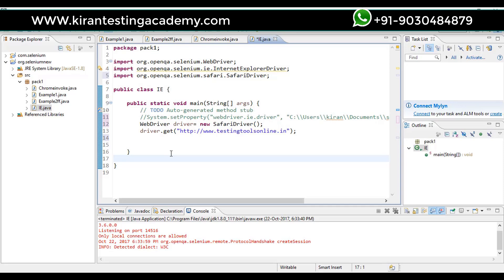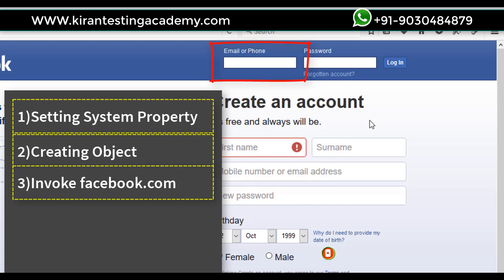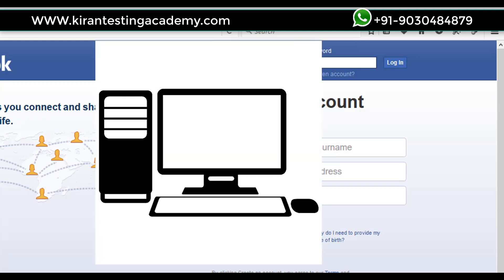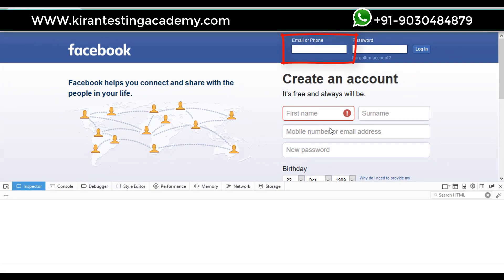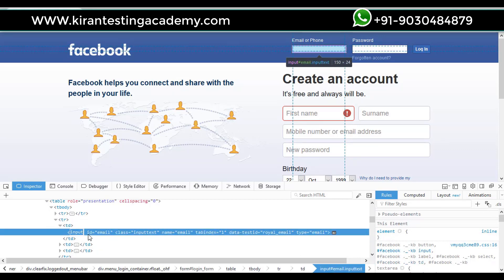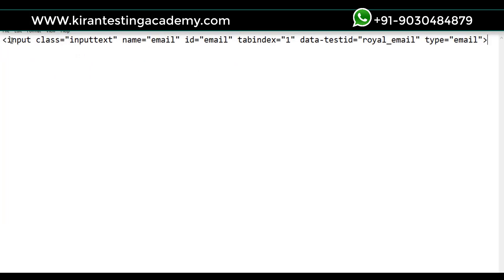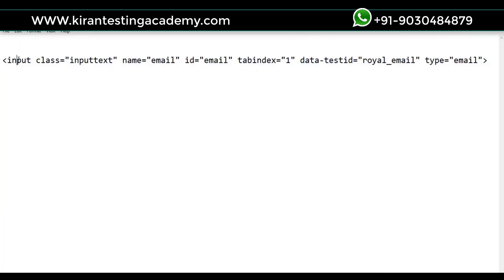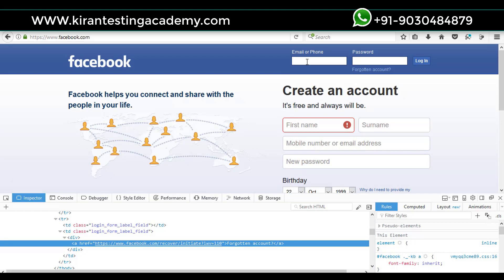How Selenium Identifies Elements ? processes for selenium Element Identification :Selenium Class 16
For Complete Manual Testing Video tutorial   Video sessions (English) $10 Dollars only

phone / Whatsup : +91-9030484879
Click below link To Chat with Me